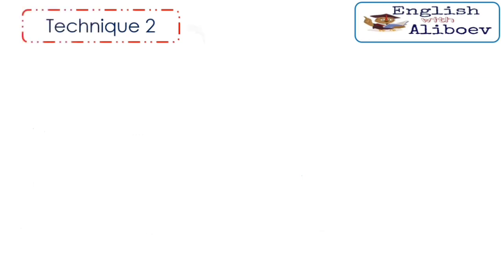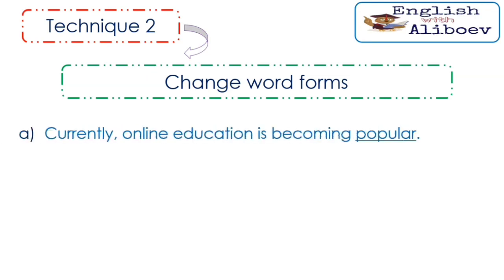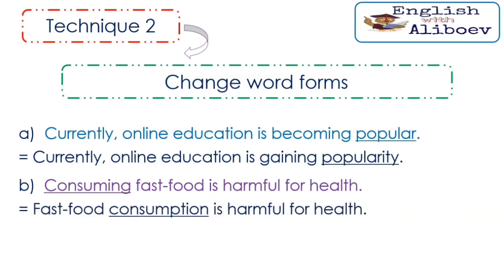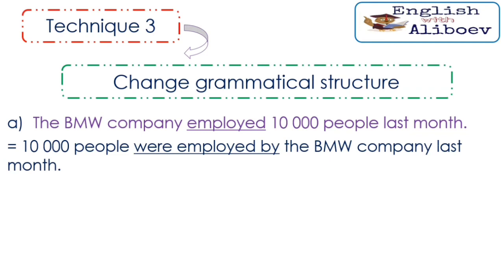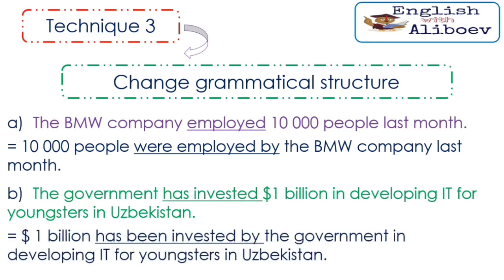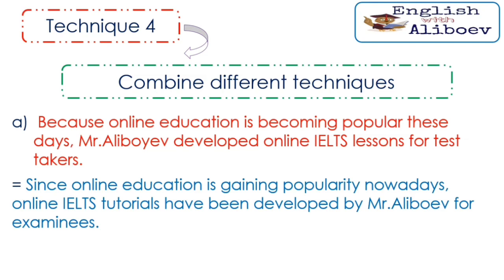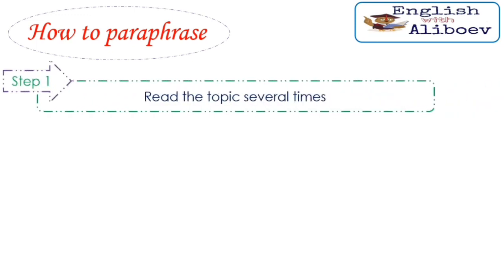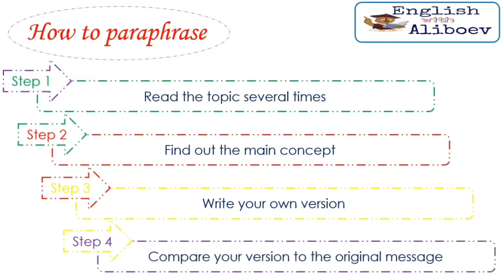Paraphrasing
Paraphrasing ga qiynalyabsizmi? Video dars bunga ajoyib yechim taklif qiladi. Siz uchun maxsus!

📍What is 'paraphrasing'?
📍What are the most effective techniques to master paraphrasing?
📍A straightforward walk-through & thorough analysis

🔰This video tutorial first came out in 2021!